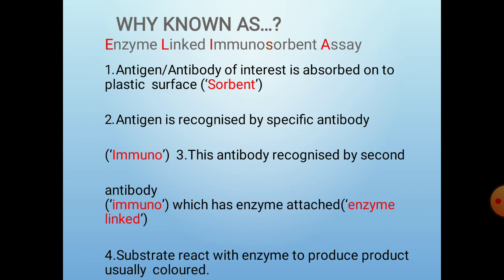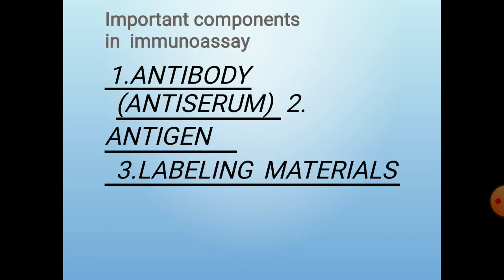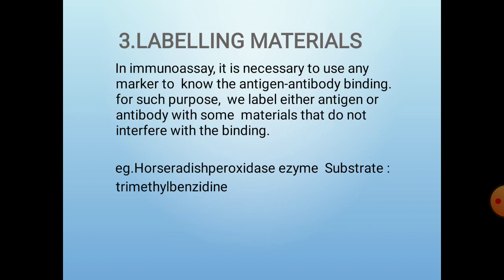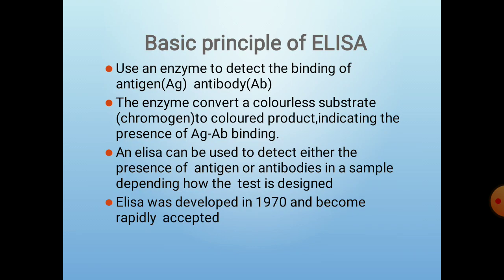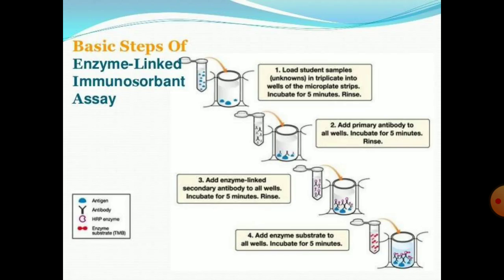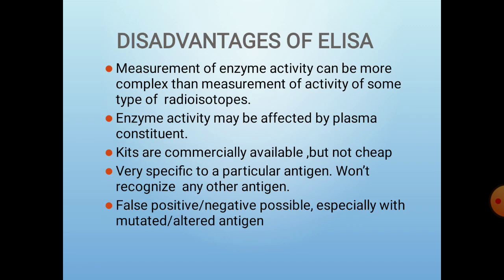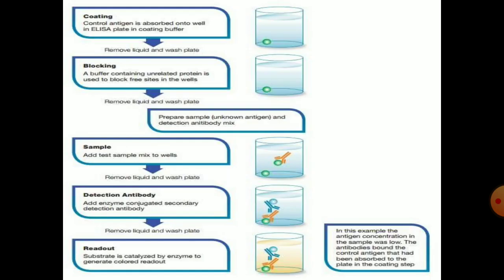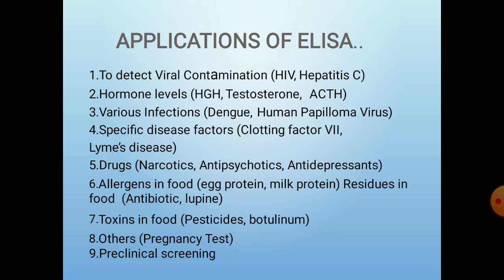ELISA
This presentation is given by Miss Khunsha Fatima. This presentation will cover mainly ELISA, its Basic Principle, Steps and its related topics discussed in detail watch the video for more concepts about the topic.